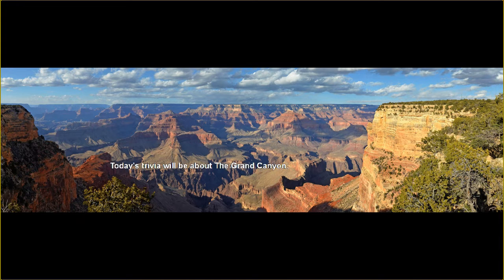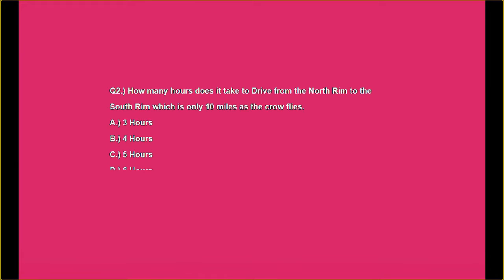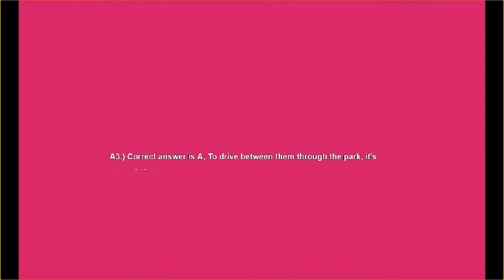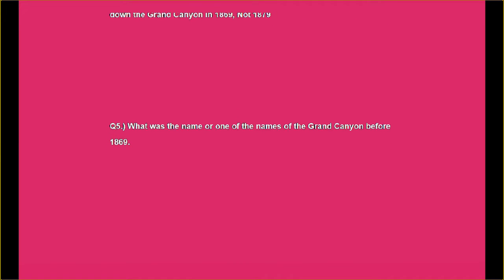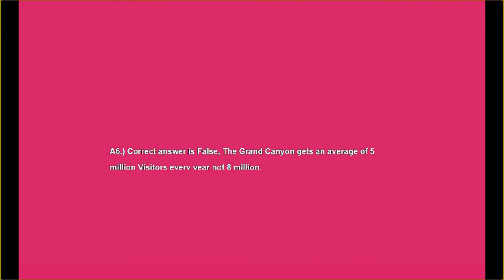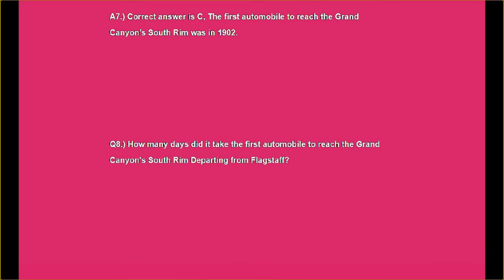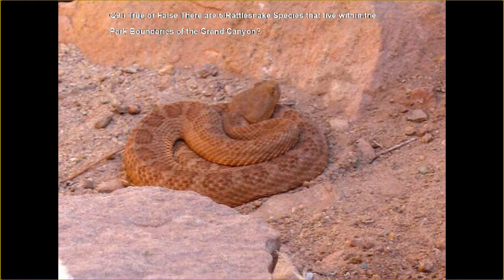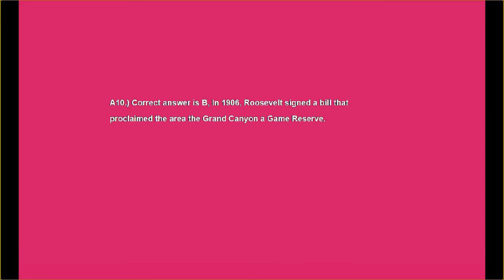Daily Trivia: Grand Canyon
Shy's Daily Trivia: Grand Canyon, Let's not make the conversation too deep for this subject today.

Welcome back to Shy's Daily Trivia.

Today's trivia will be about The Grand Canyon.

All our Trivia Questions are Generated or Created from a Video of the same title or subject from our other Channel Shy's 13 Random Facts. It would benefit you to go there first and watch the video before answering these questions.

I Do hope you Enjoyed the Trivia today, I will be back again tomorrow with some more Trivia for you all.

Have yourselves a great day.